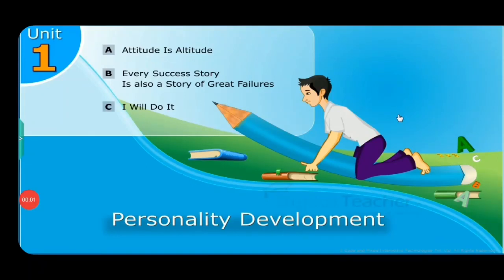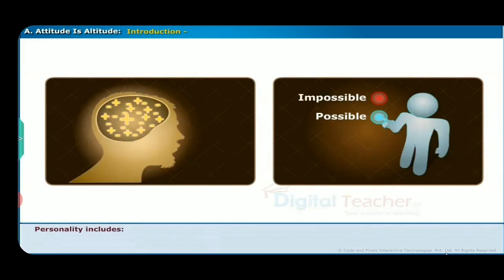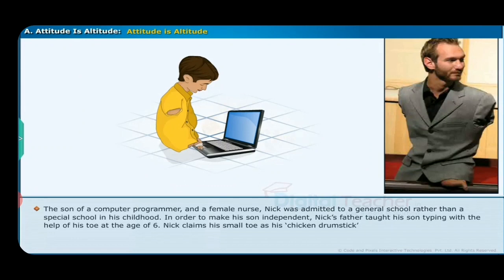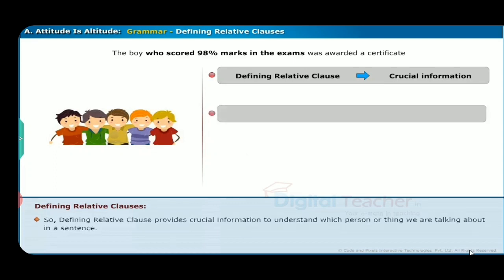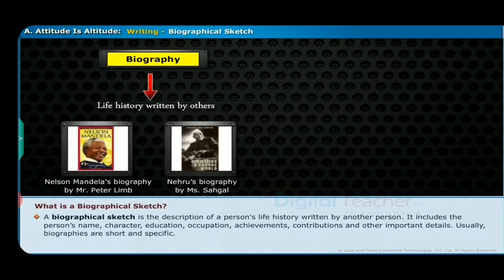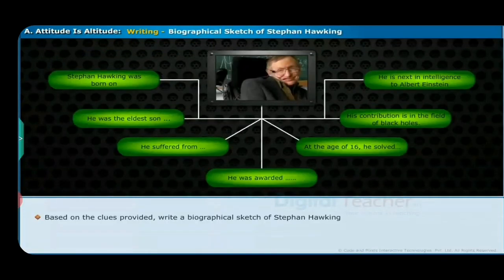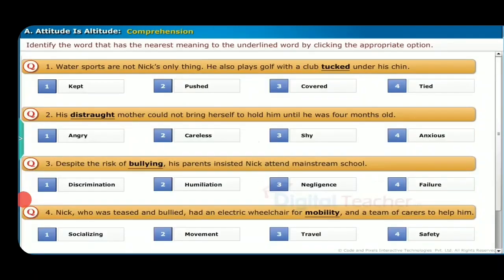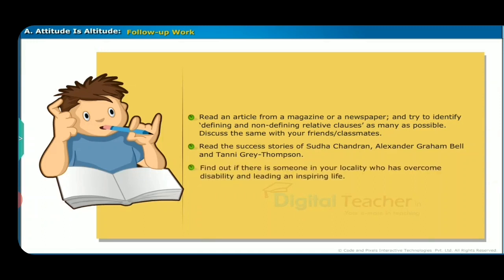EDU CARNIVAL CELEBRATIONS 10 class English unit 1